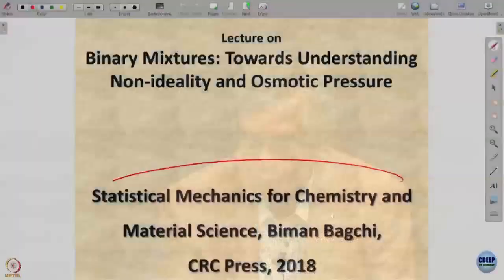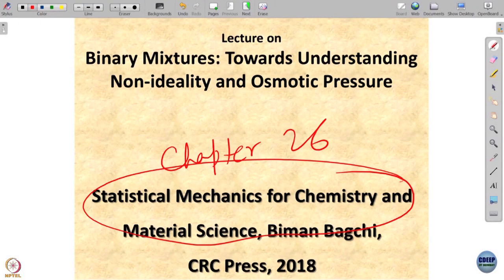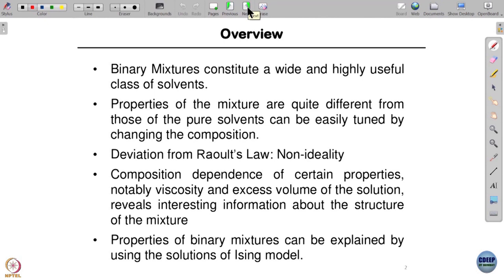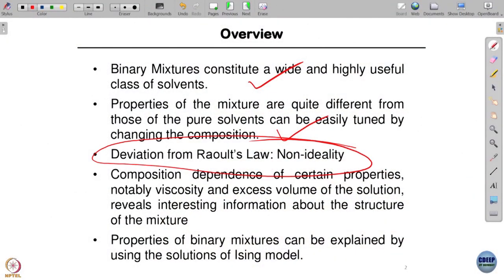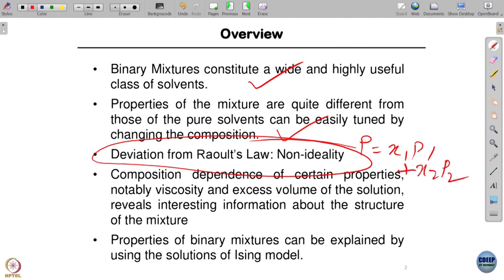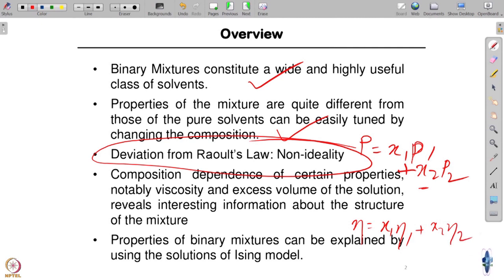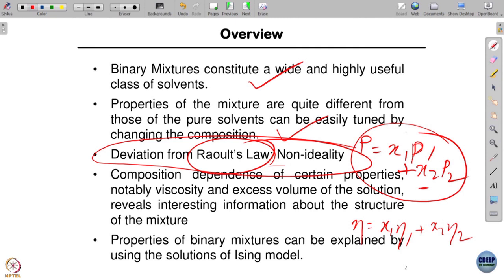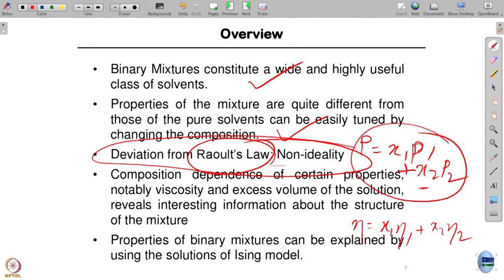Week 10: Lecture 49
Lecture 49: Binary Mixtures: Towards Understanding Non-Ideality and Osmotic Pressure Part 1